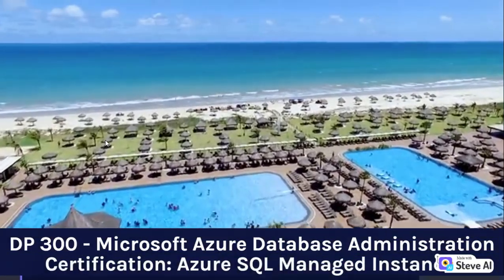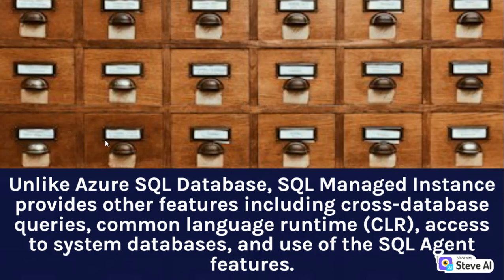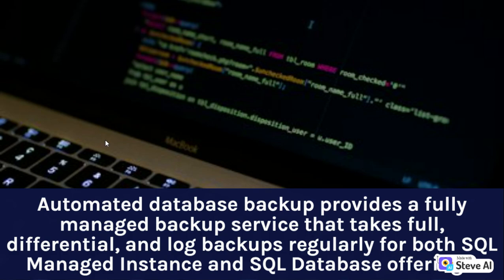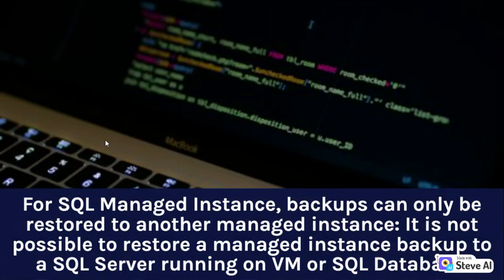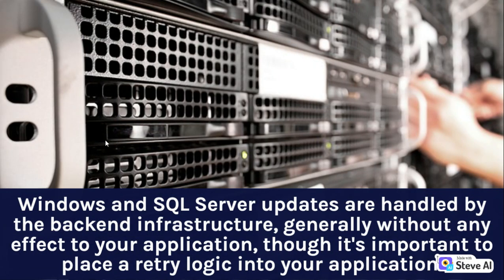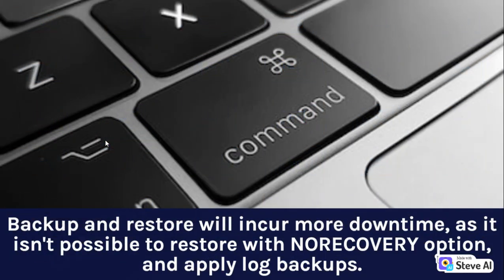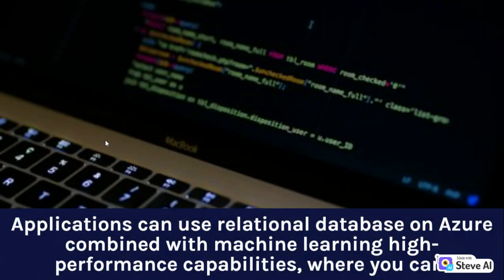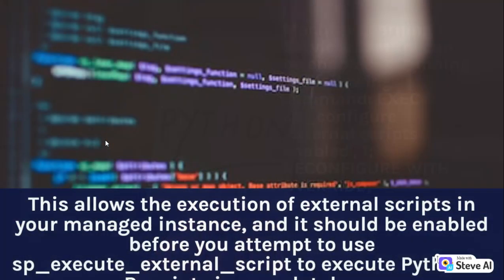DP 300 Azure Database Administration: Azure SQL Database Managed Instance